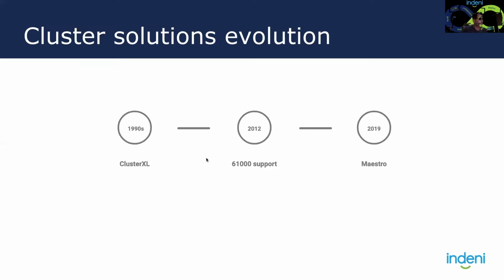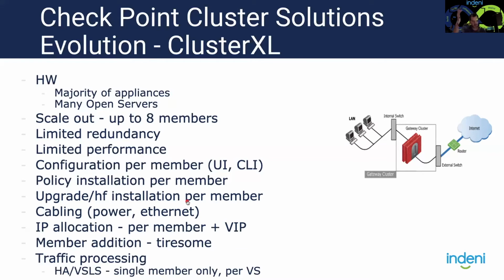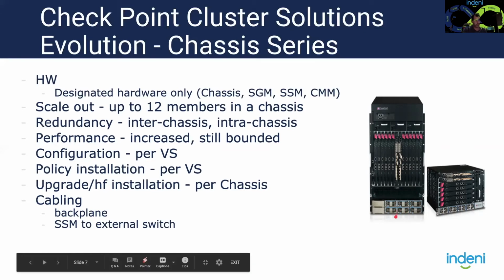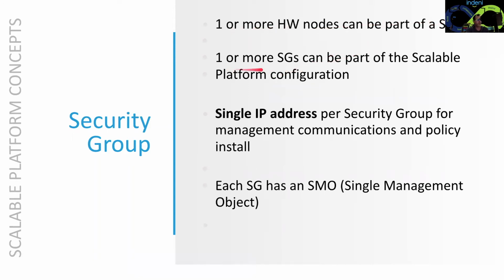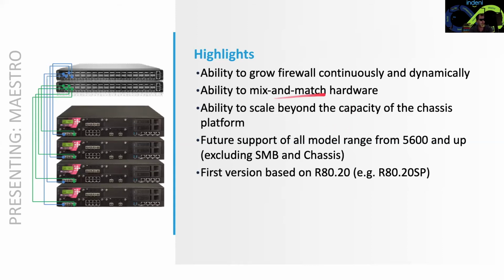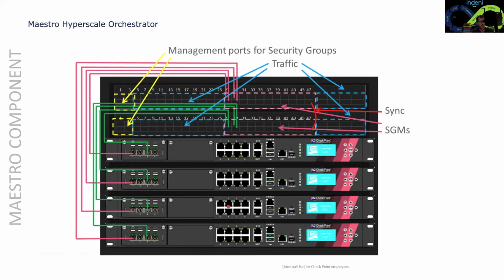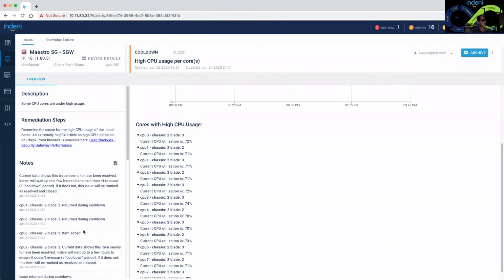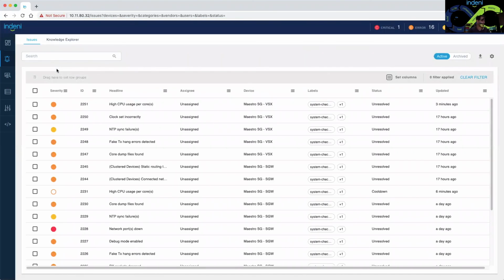Indeni Webinar: Inside Indeni for Check Point Maestro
Earlier this year, Check Point launched its groundbreaking release, Maestro. Gain insights into how you can leverage Indeni and Maestro to avoid misconfigurations that may result in service downtime and enhance your security posture.

In this webinar, you will learn:
• How Check Point cluster solutions have evolved
• Maestro key concepts and technologies
• The innovation and pros of Maestro compared to older solutions
• How Indeni supports Maestro (including a live demo)